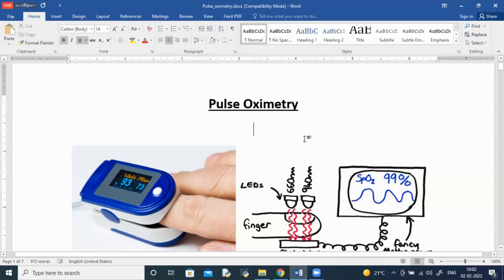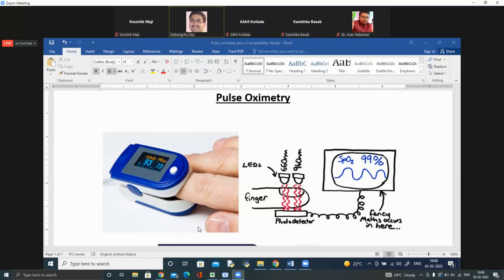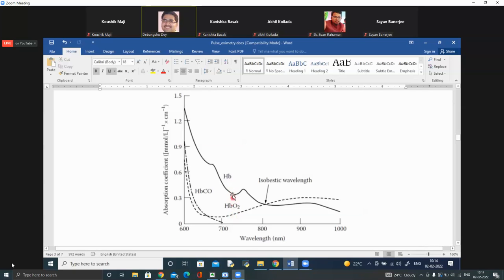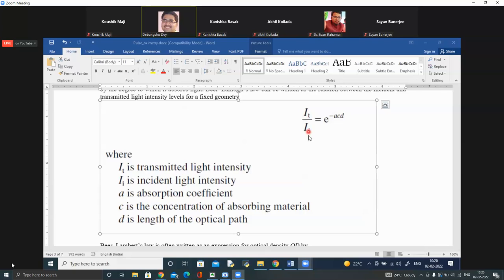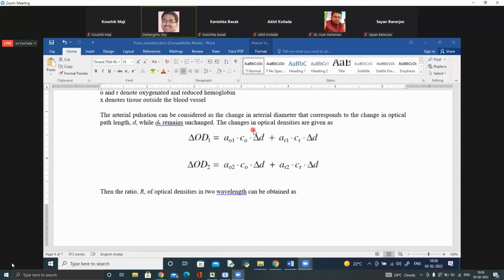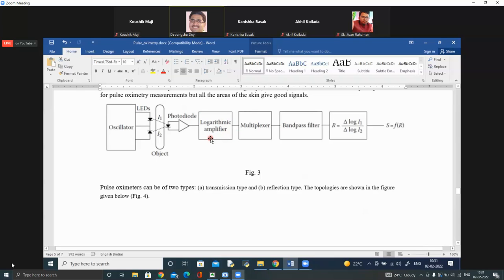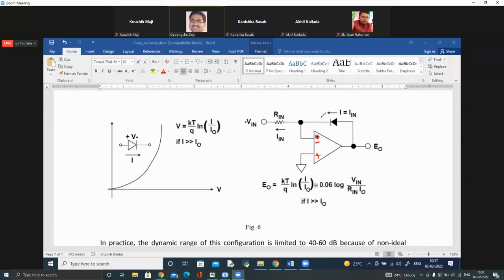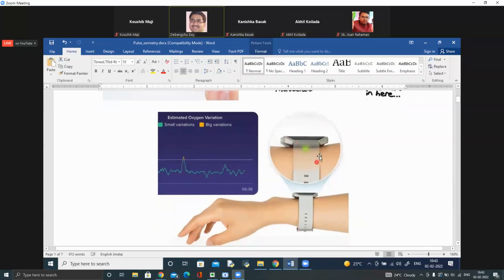Biomed Instru 2 DsD (2-2-2022)